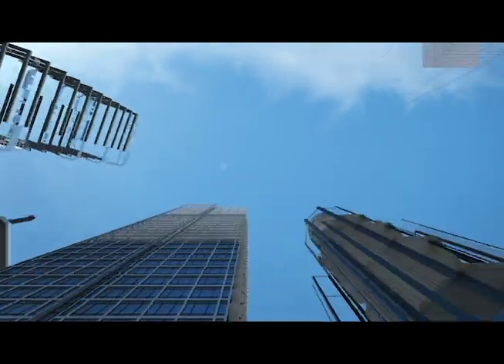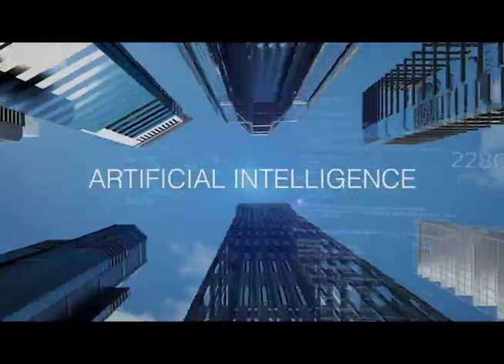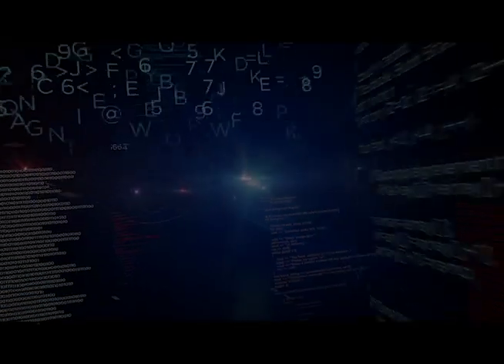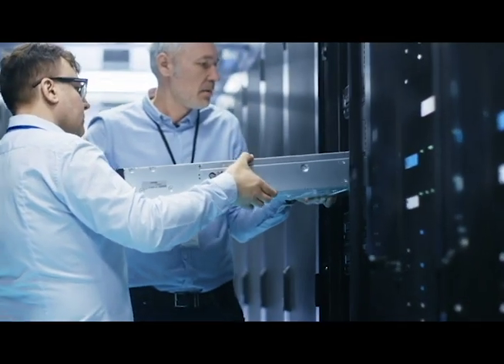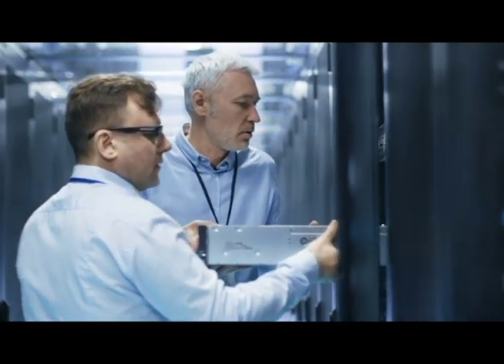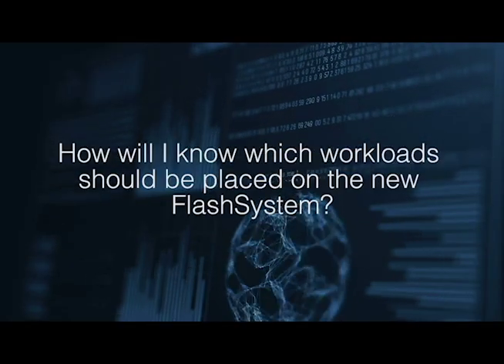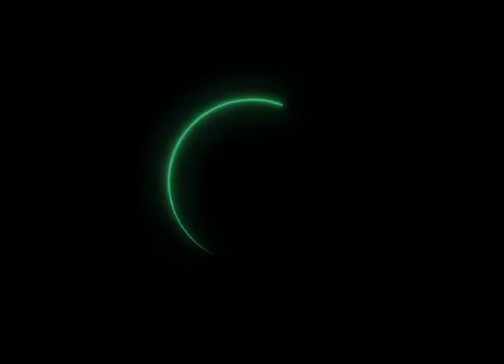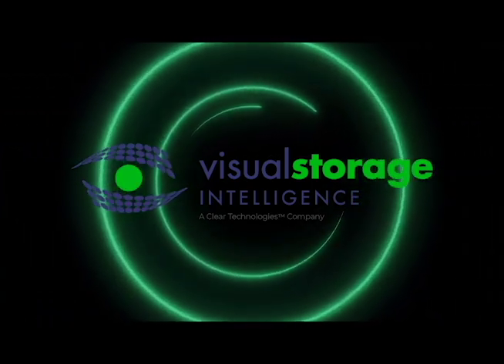IBM FlashSystem 9100 Workload Placement - Visual Storage Intelligence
As more and more organizations move on to a multi-cloud strategy they are having more data-driven needs. These new needs require a storage solution that is powerful enough to address all the needs while being built on proven technology, supporting both the existing and changing data centers.